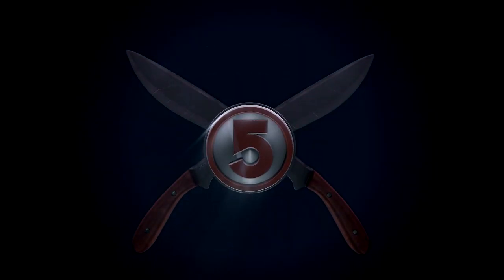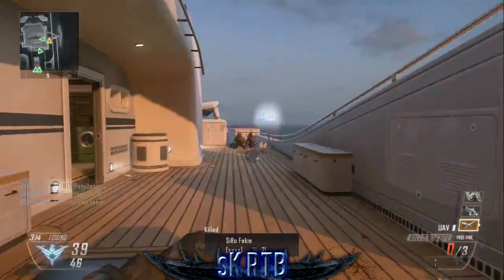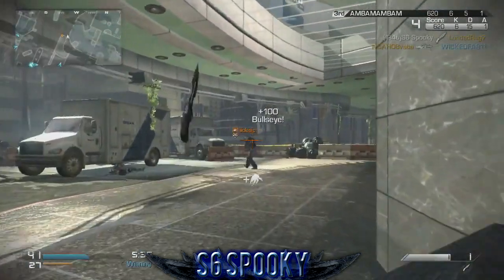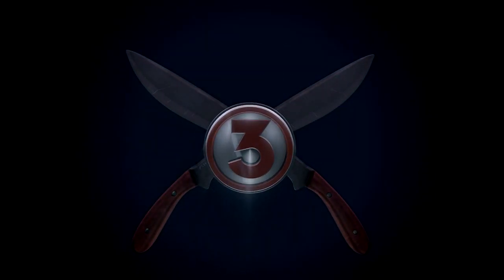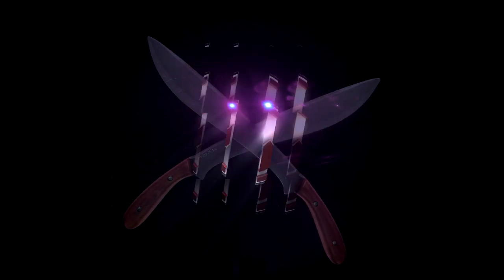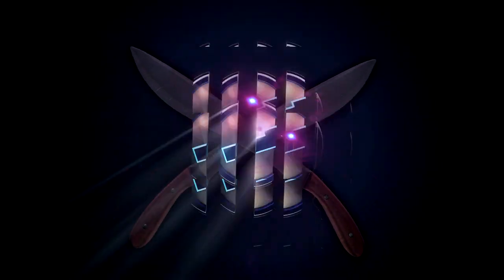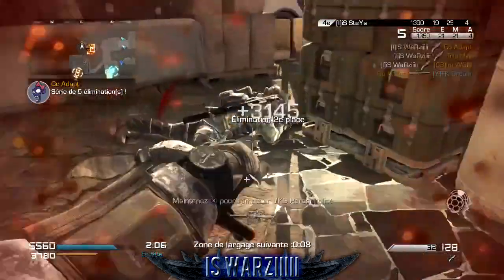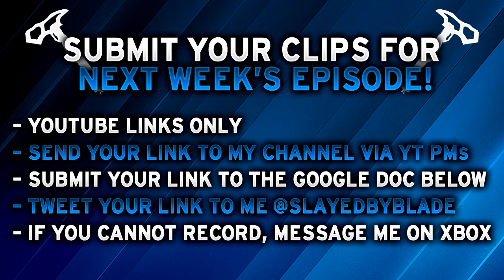SBB's Top 5 Knifing Feeds | Week 162 | BO3/BO2/Ghosts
Submit clips for next week!